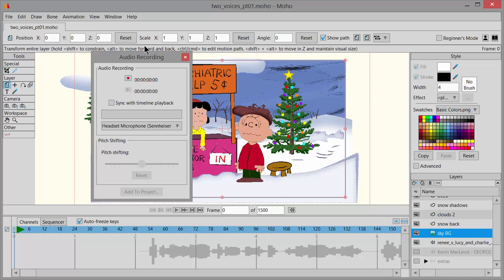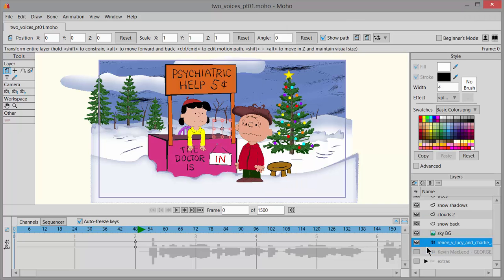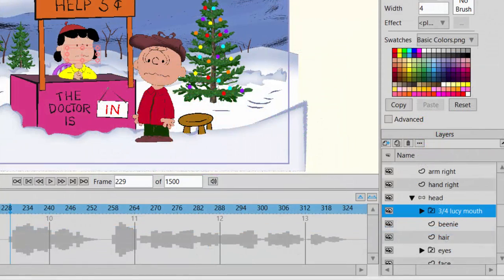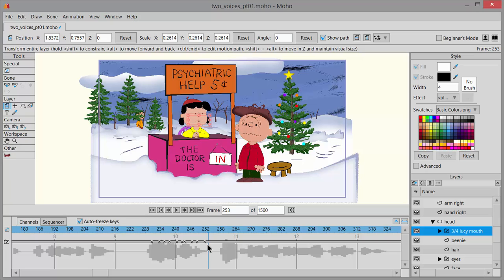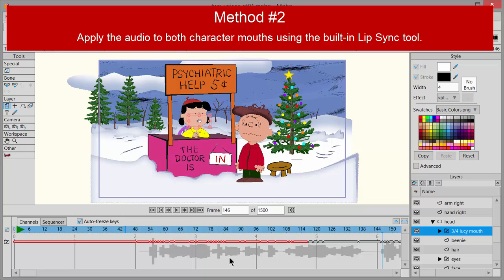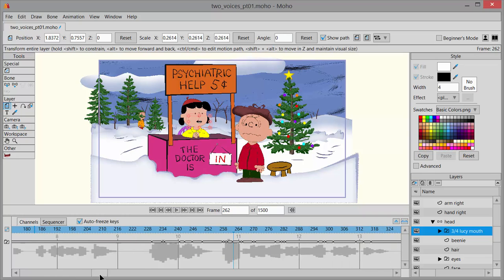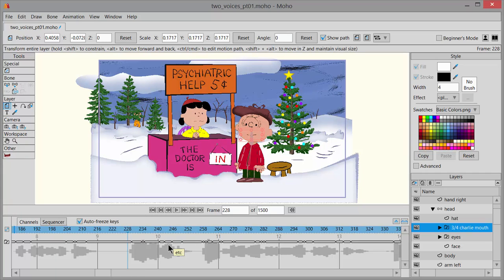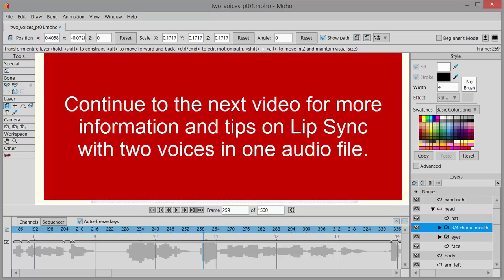DMA 111 Two Voices, One Audio Layer